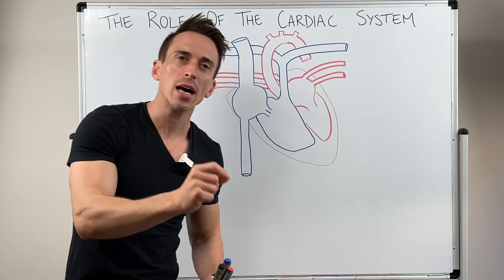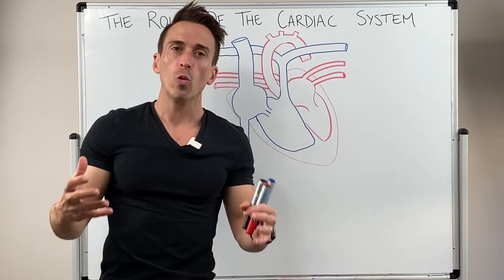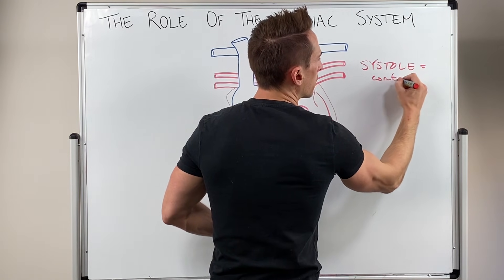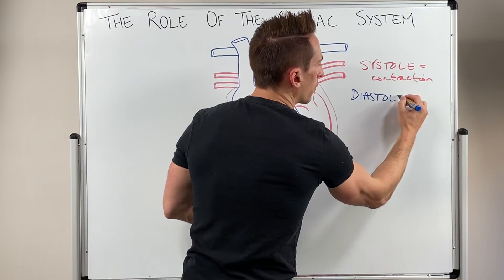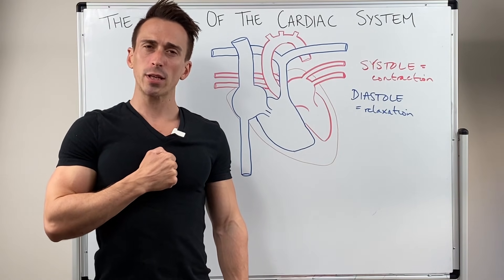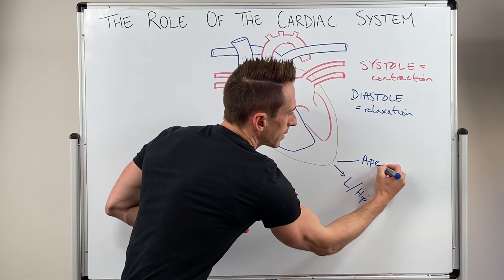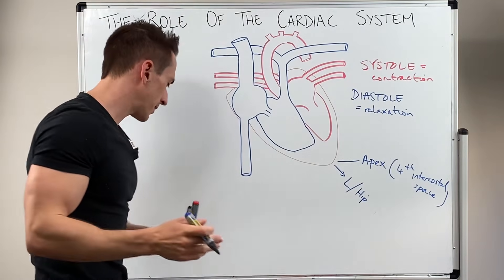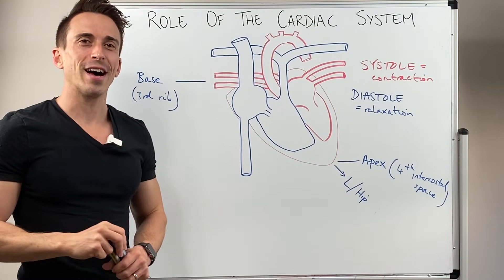Introduction to the Cardiac System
In this video, Dr Mike explains the function of the cardiac system and its location in the body.